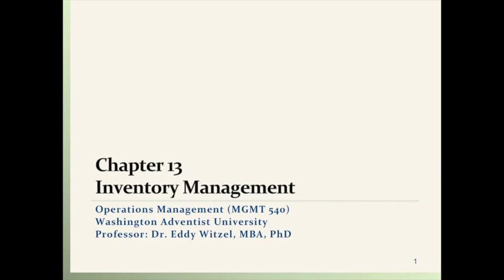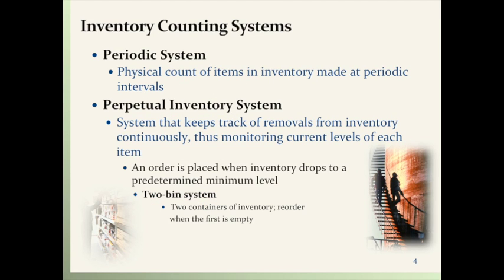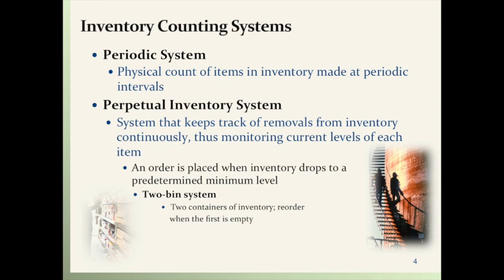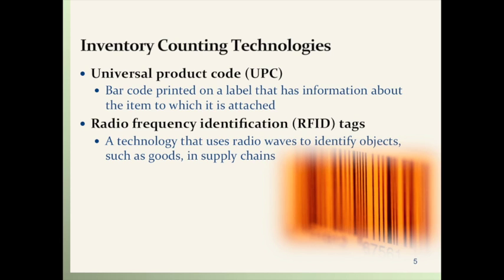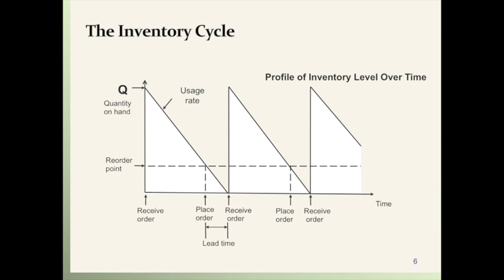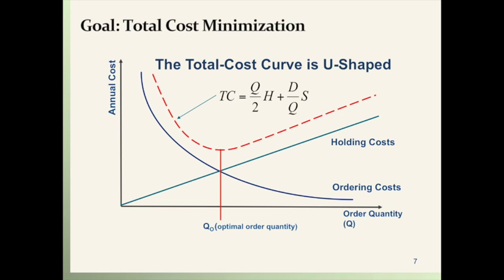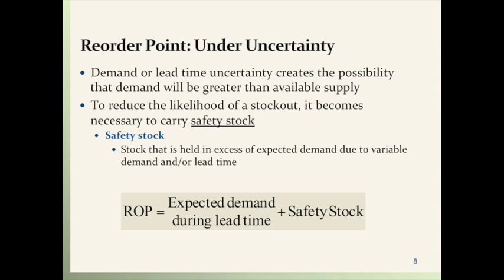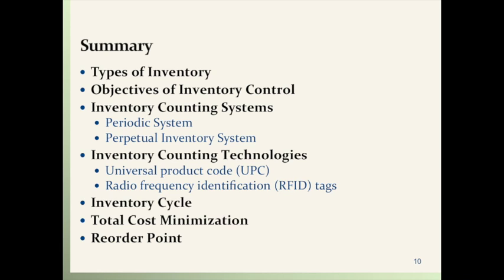Chapter 13 Operations Management